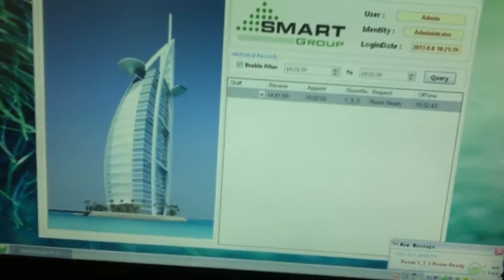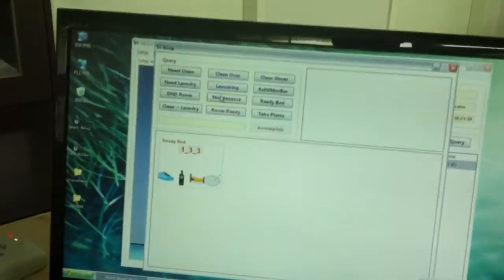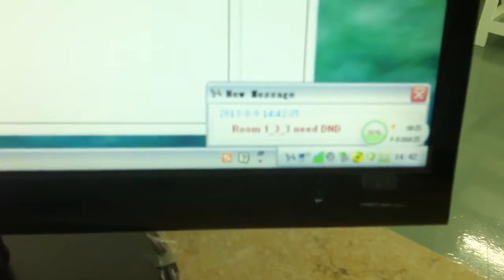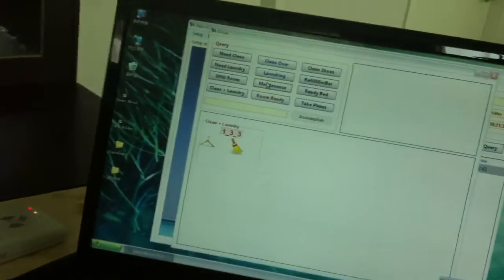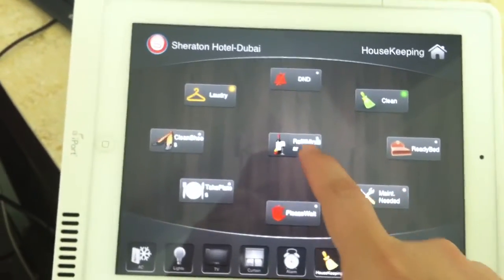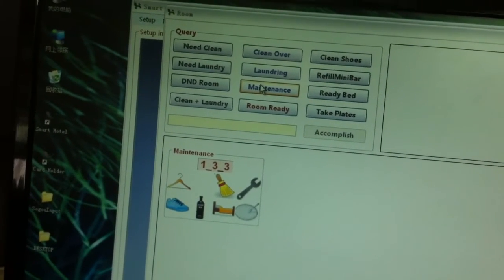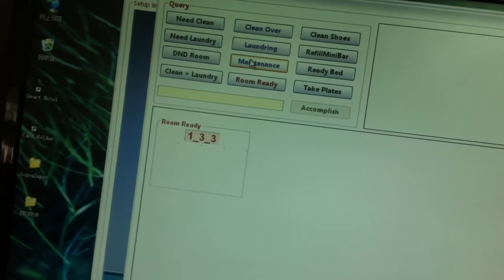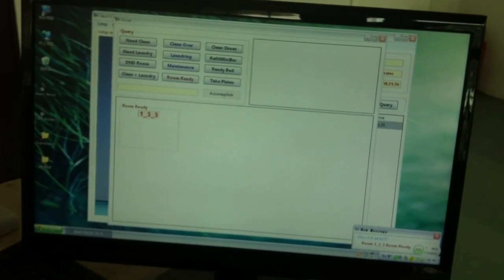Smart Hotel, GRMS Service Management Software, Smart-BUS G4 Hotel Automation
Checkin, Check out, Reservation, House Keeping, GRMS, and Much More.
Here we are demonstrating the Housekeeping PC First Feature which is Online update of GRMS service requests.